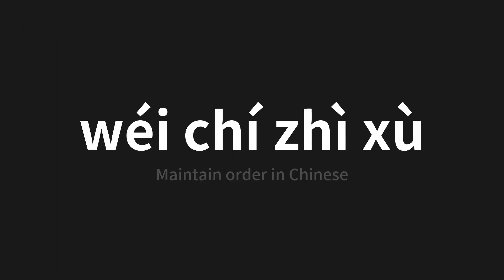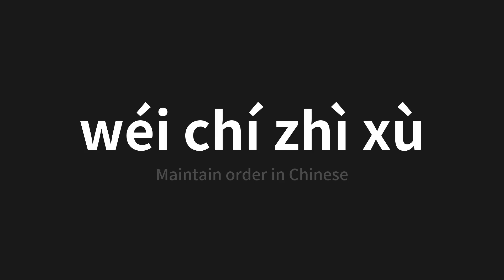How to pronounce wéi chí zhì xù | 维持秩序 (Maintain order in Chinese)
Master the Pronunciation of 'wéi chí zhì xù | 维持秩序' - which means : Maintain order in Chinese 📝 with @PerfectPronunciationChinese 🎓🗣️ - [Your Guide to Chinese]

Learn to pronounce 'wéi chí zhì xù' perfectly in Chinese with our easy and engaging tutorial by @PerfectPronunciationChinese! 📖📽️ In this comprehensive video, we provide you with native speaker examples 🗣️👂 and phonetic breakdowns 🎵 to ensure you get the pronunciation just right.